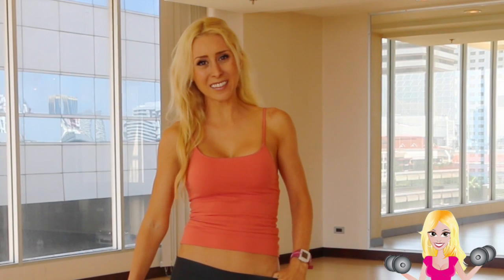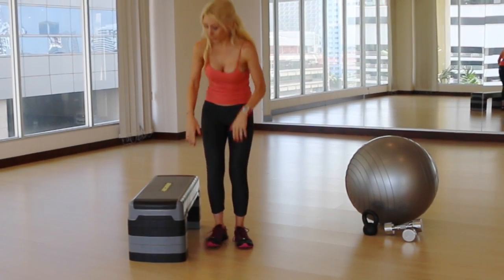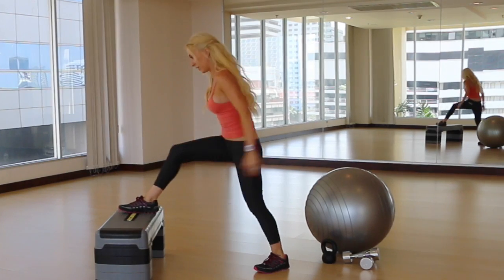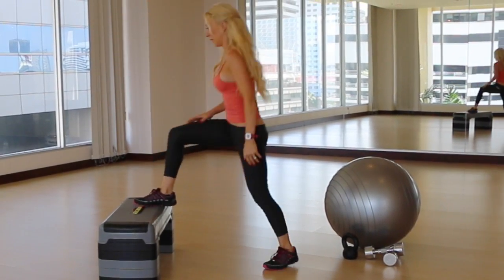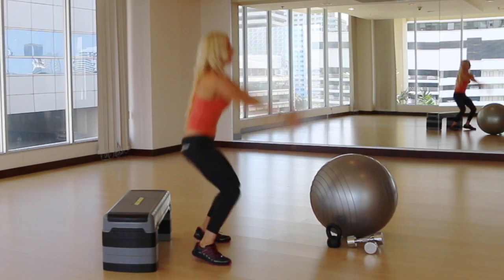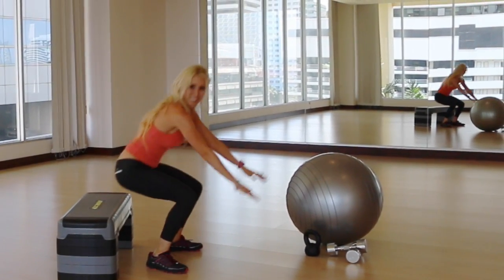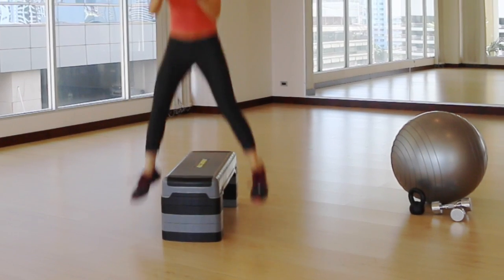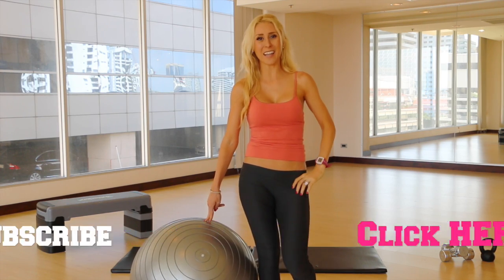3 Exercises to a Bubble Butt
♥Want a Bubble Butt? I show you how with 3 movements!
►Find out how I got fit and fabulous by signing up for my FREE 10 Day Challenge

Bubble BUTT bubble bubble BUTT turn around stick it out + S Q U A T
This video shows you how to get a bubble butt in 3 movements!

Channel with Health, Exercising, Fitness, Gym, Beauty, Gorgeous Shape, Work Out, Energy, Robustness, Lifestyle and Fashion Videos.